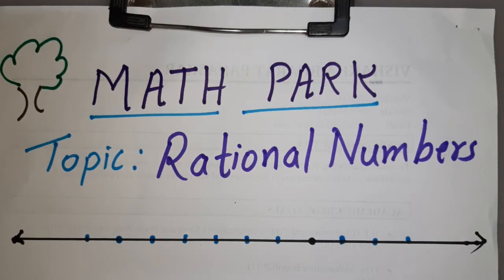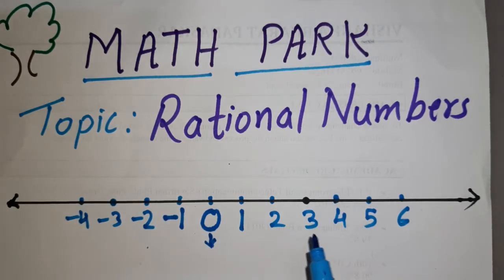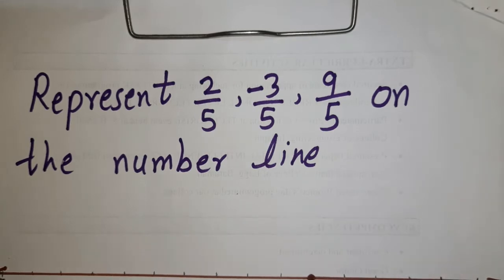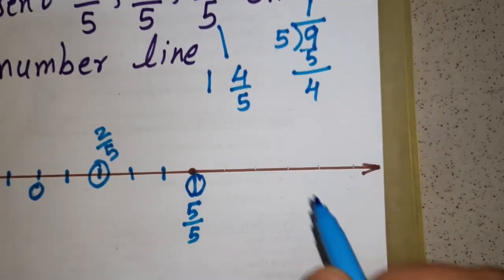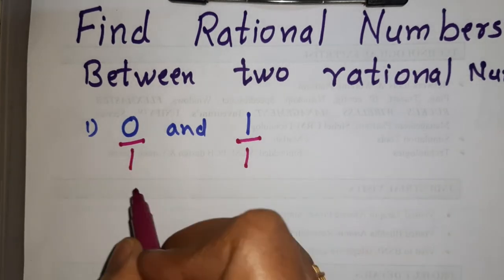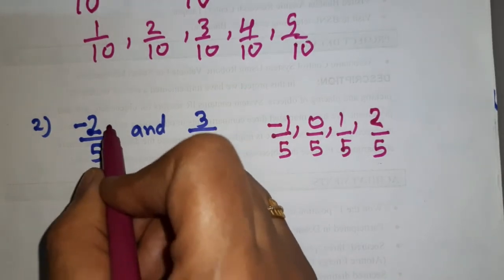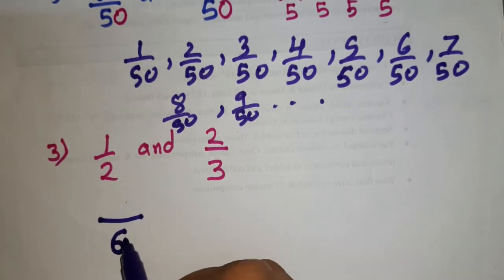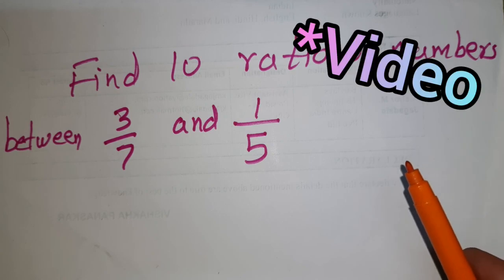RATIONAL NUMBERS(Part I)|Class 8|CBSE|ICSE|MATH PARK📚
Introduction
Rational numbers on number line
Rational no.s between two Rational numbers